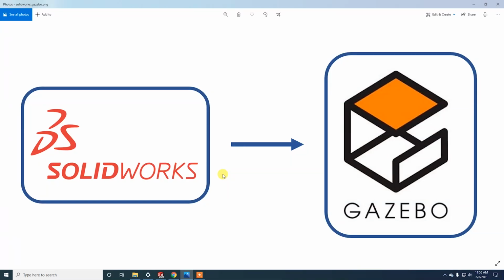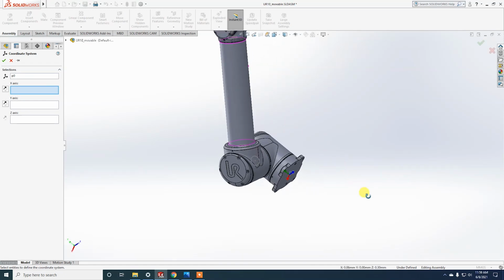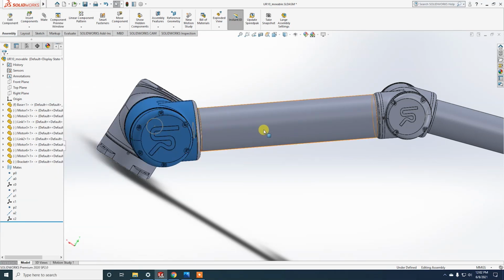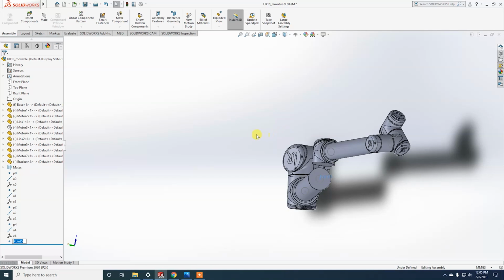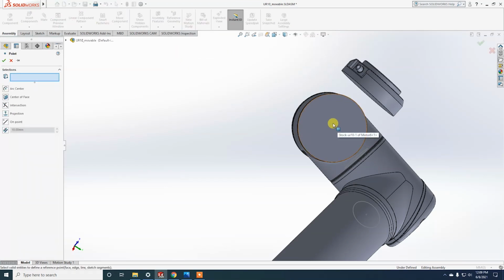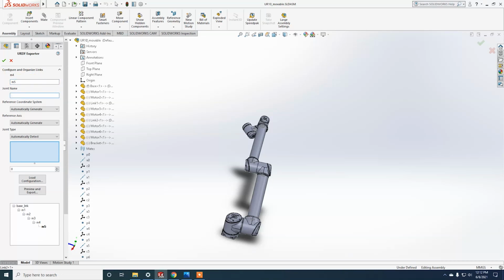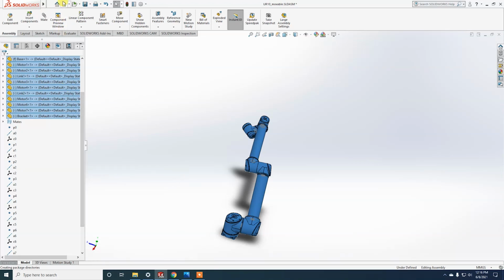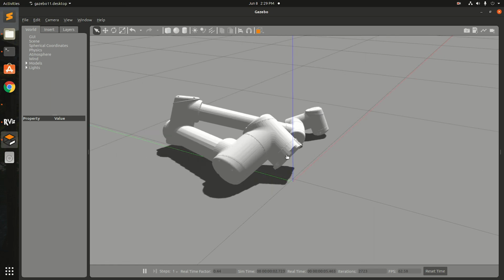RaiSim Part 4(b): How to make your own robot - allocation of axis and coordinates SW Model into URDF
This is the detailed and correct method to allocate coordinates and axis for a SolidWorks file to be used for URDF (for ROS, Gazebo and RaiSim)